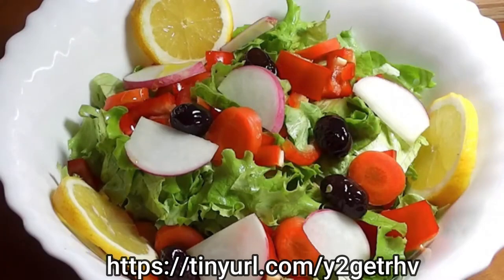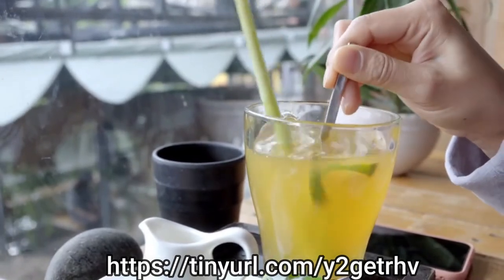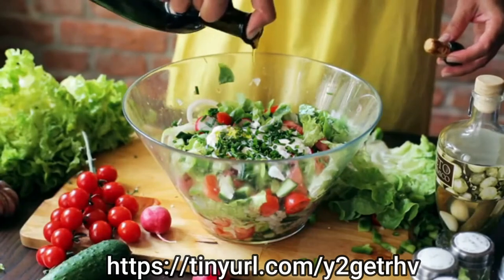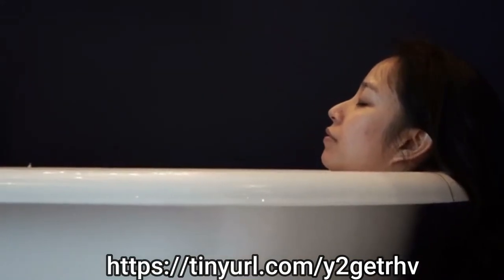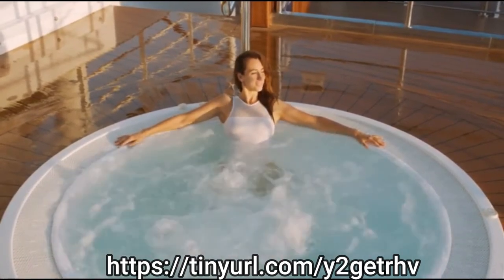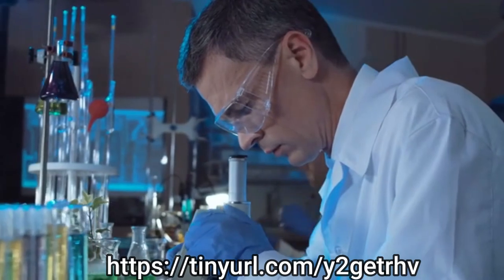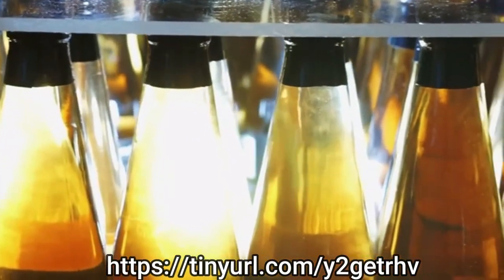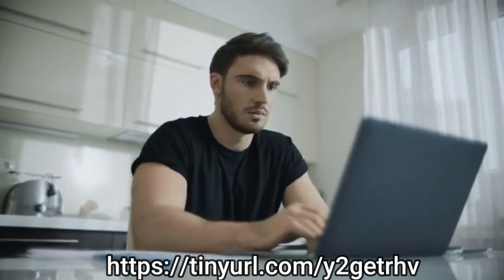Apple Cider Vinegar: Yeast Infection Remedy - Linda Allen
Description

Discover how we can use apple cider vinegar to combat candida effectively! From drinking it straight to incorporating it into our meals, this versatile ingredient offers numerous benefits. We’ll explore various methods such as gargling for oral thrush, adding it to tea for enhanced flavor and health benefits, and even using it in a soothing bath.

Additionally, learn how mixing apple cider vinegar with coconut oil can provide antifungal properties while being gentle on the skin. Whether it's in salads or smoothies, there are plenty of ways to enjoy its advantages daily!

Moreover, we are excited to introduce "Yeast Infection No More" by Linda Allen, a comprehensive program that goes beyond just battling Candida. This holistic approach not only tackles the root cause of yeast infections but also helps you regain overall balance and health.

You will receive my free Email Mini Course with lots of information how to get rid of yeast infection and you will also get access to Linda Allen’s bestseller eBook.

Here is some more useful information on website and Facebook Page